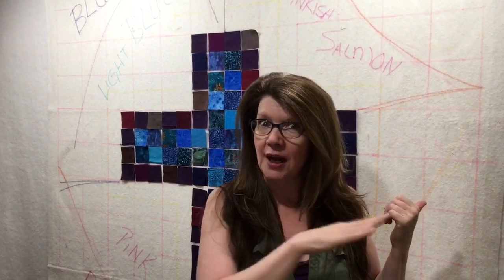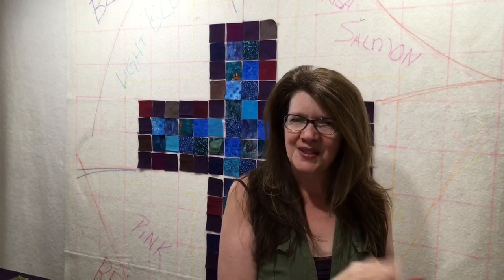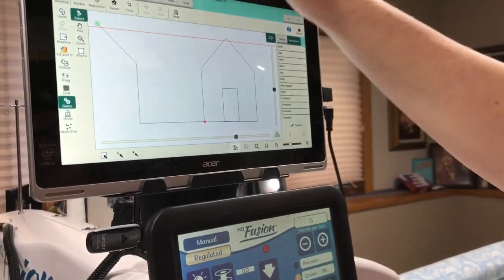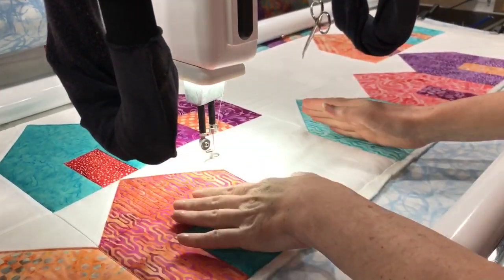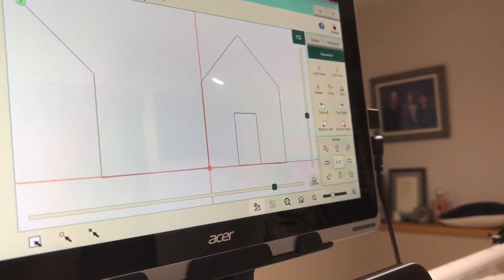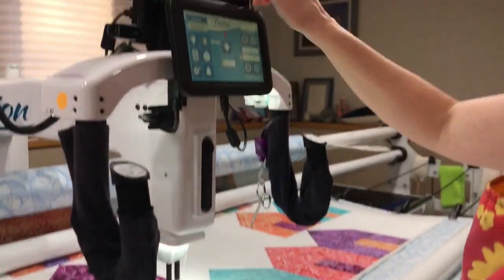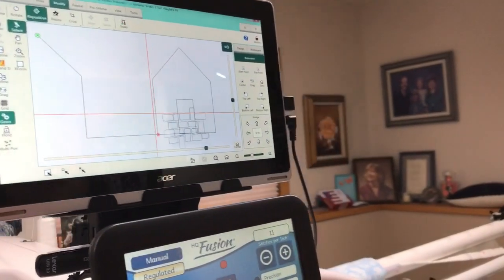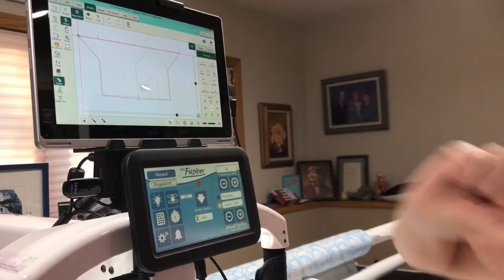Quick Digital Design Placement Template By SederQuilts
Paola Jo teaches you her helpful hints for Quick and Easy Placement of Computerized Quilting Designs by using a Template instead of an Area.
Order Paola Jo's Online Quilting Classes at SederQuilts.com